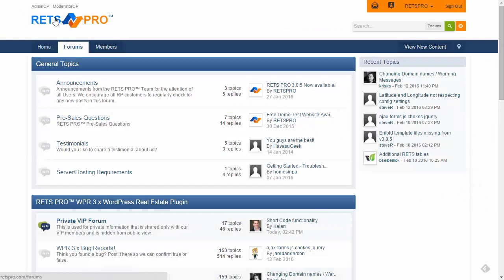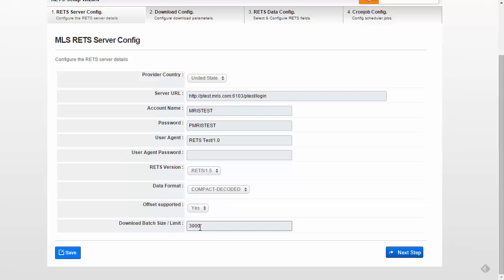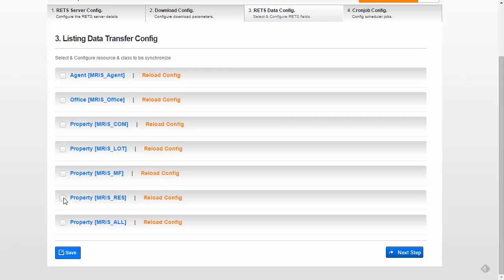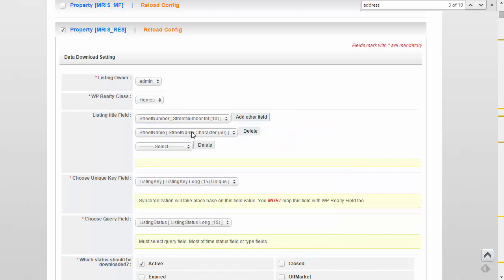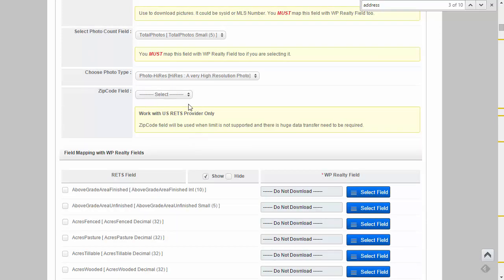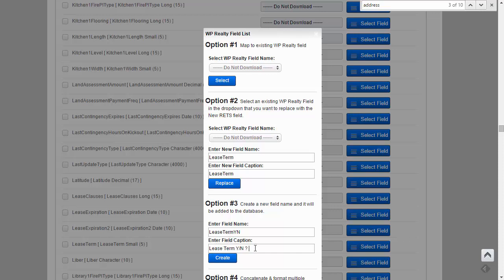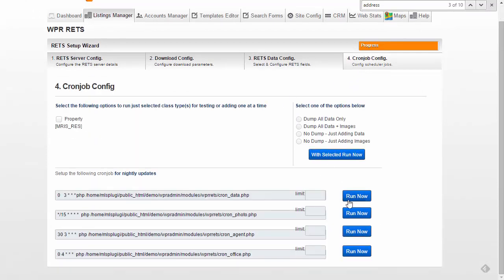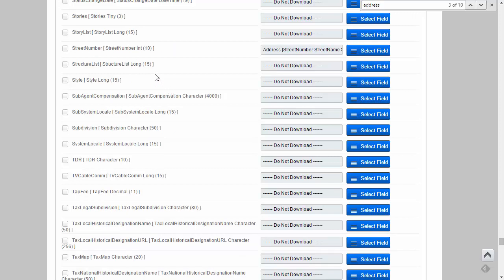RETS Mapping Tutorial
RETS Data Mapping Tutorial